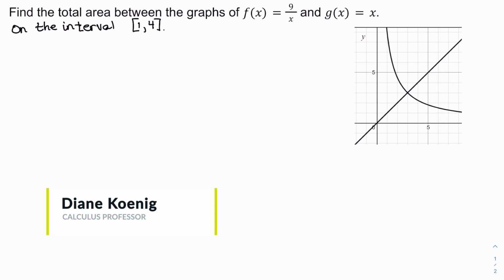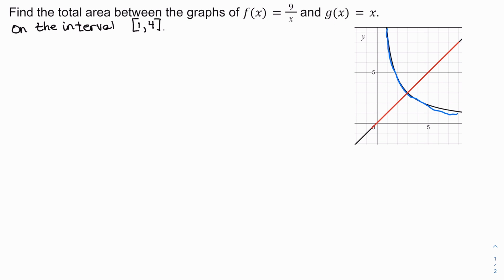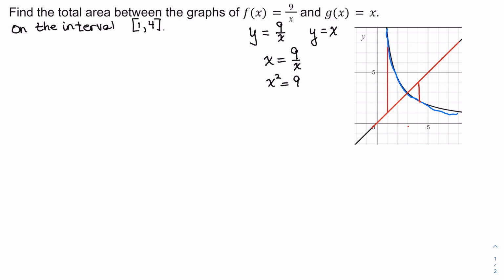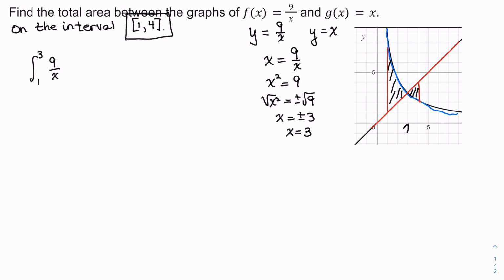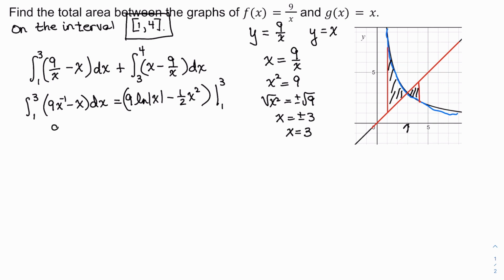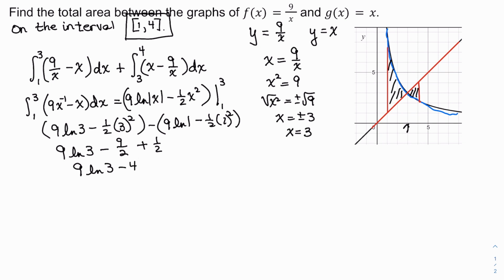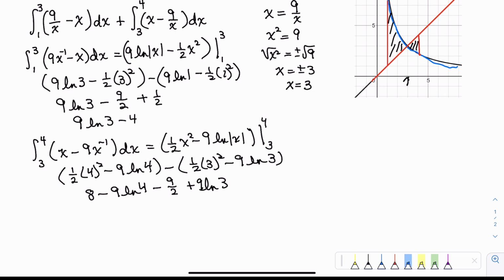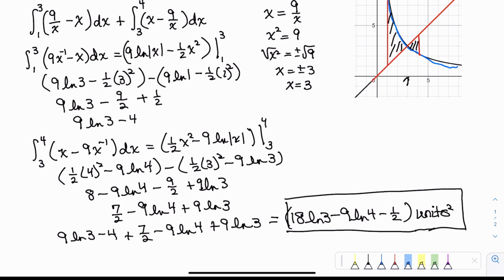Find the Area Between Two Curves That Intertwine | Sophia Learning Tutorials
In this video, learn how to Find the Area Between Two Curves That Intertwine through one of Sophia learnings many free tutorials. Check out more at our channel here - or try one of our courses for free and learn more about Sophia learning with no credit card required!